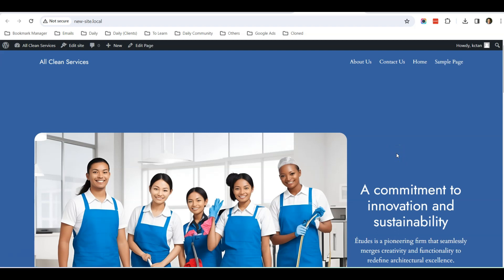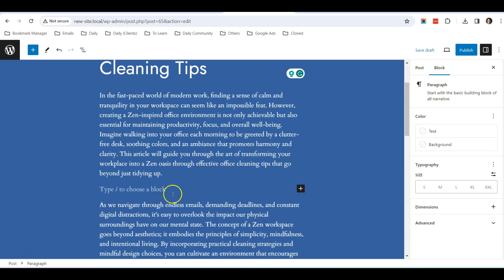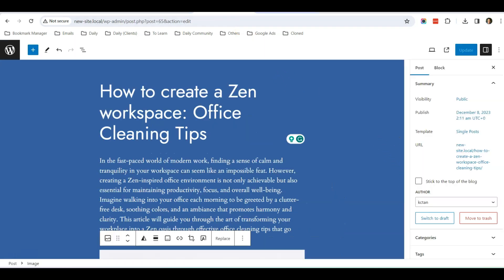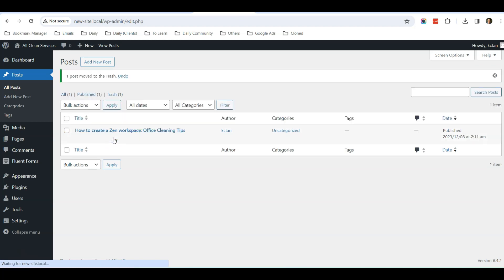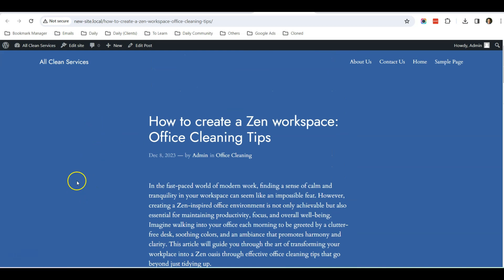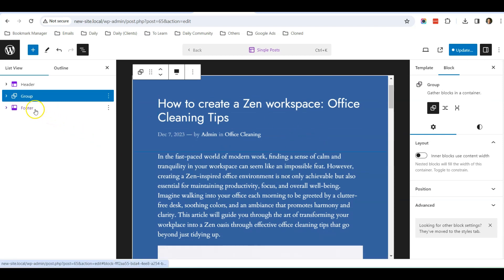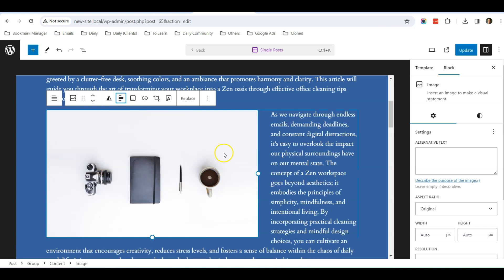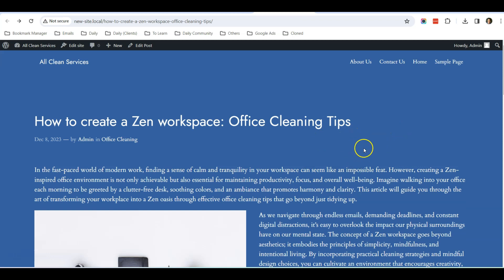Create (& edit template) blog post in WordPress 2024 theme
Learn how to create a blog post and edit the blog post template in WP 2024 theme.